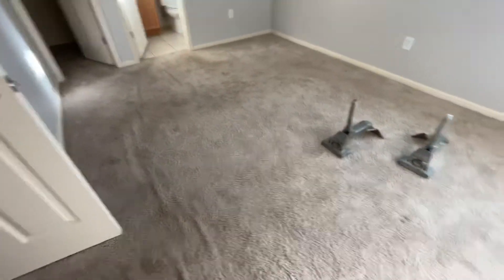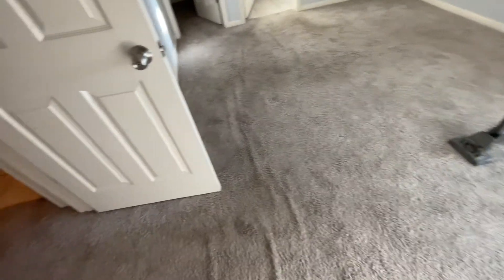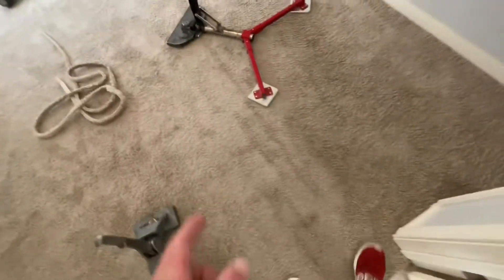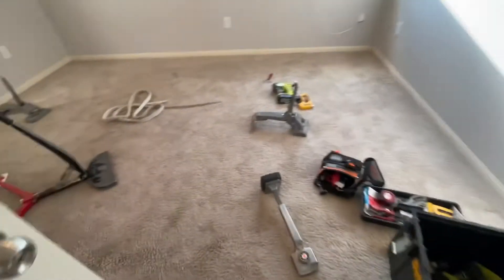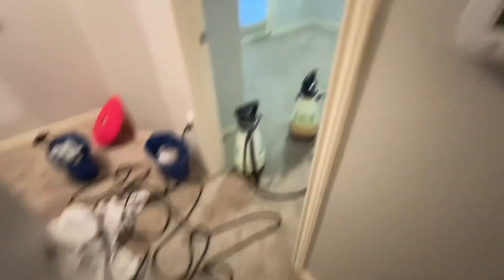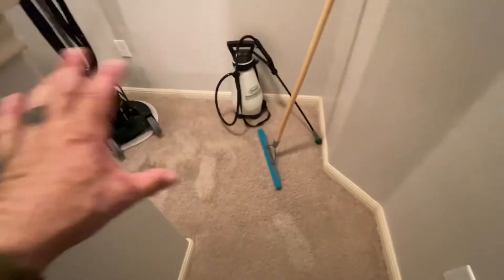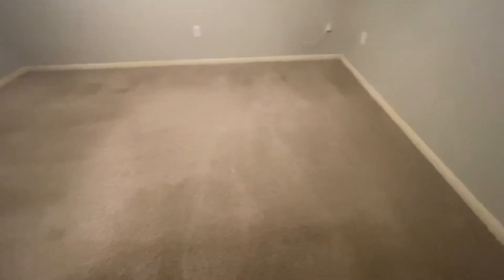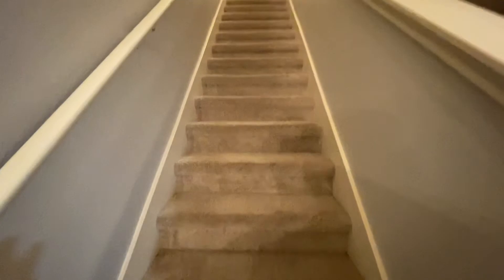Replace Carpet or Professional Cleaning and stretching. Austin Texas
The video helps explain vlm carpet cleaning. Floor scrubber, Floorcare, floor buffer.  I am also here to promote and assist the creation of new small businesses. The sole proprietorship of the carpet cleaning industry.  I am here to show how to clean and to provide the motivation to begin your own small carpet cleaning business.

Austin Texas carpet cleaning and carpet repair.